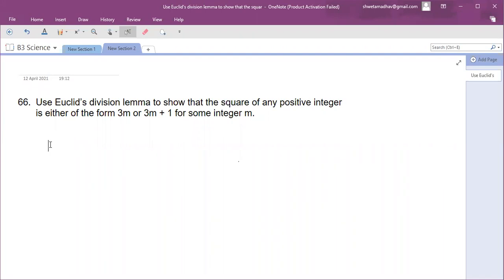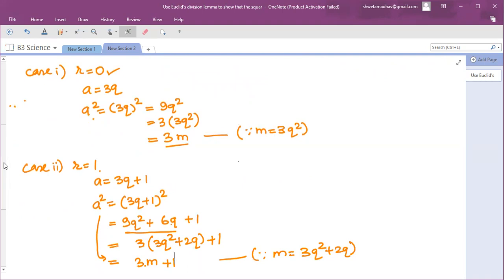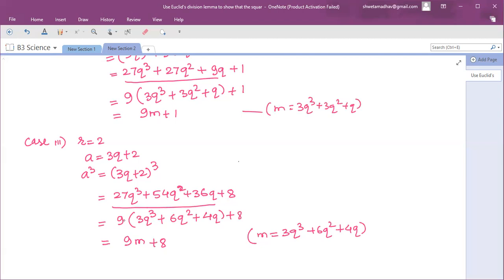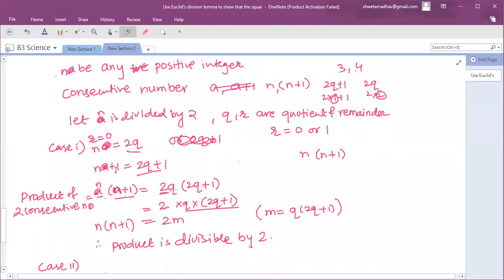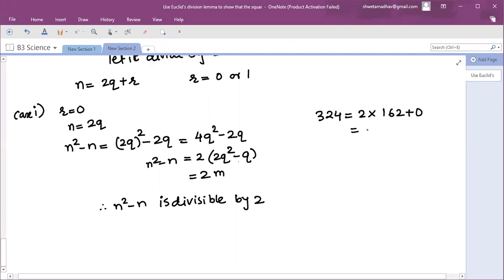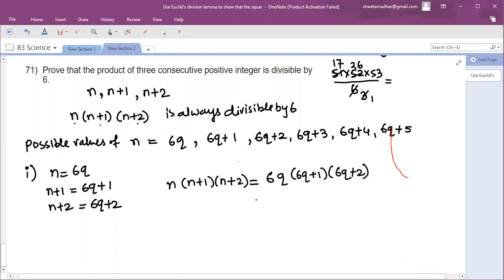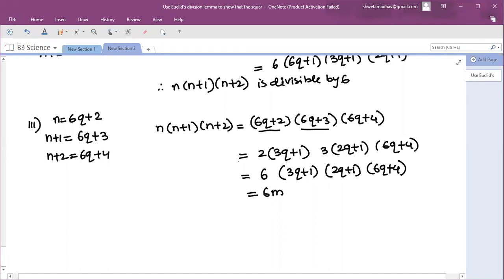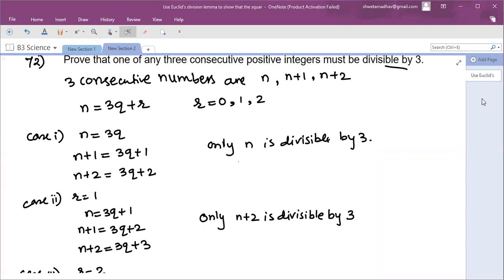10th B3 Maths Real numbers 12th april